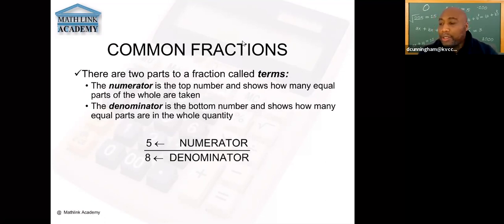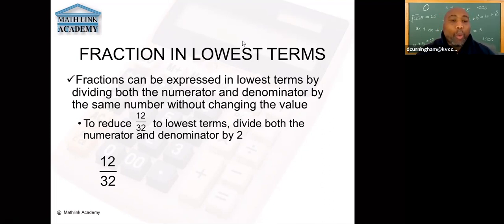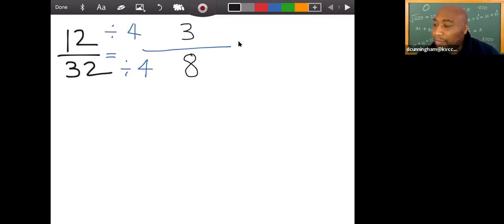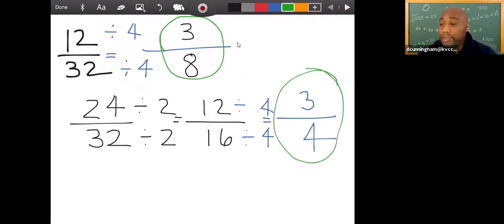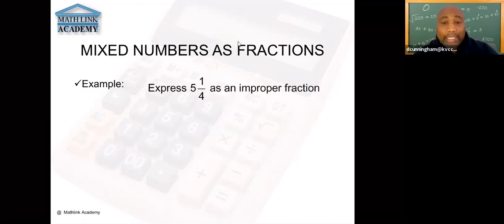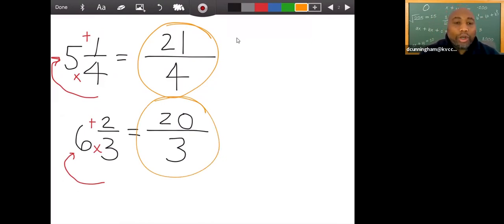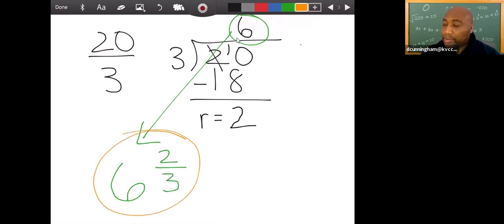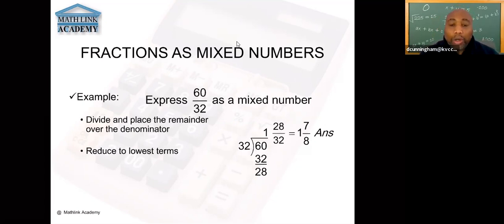Fractions: improper and proper, mix numbers